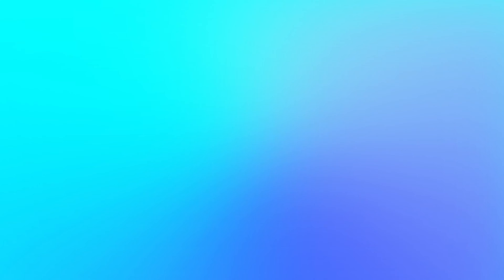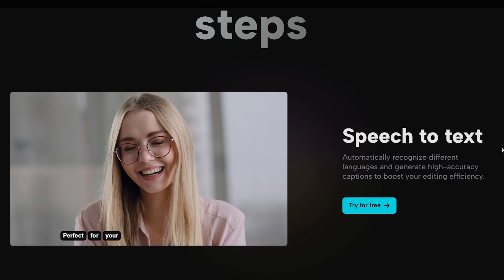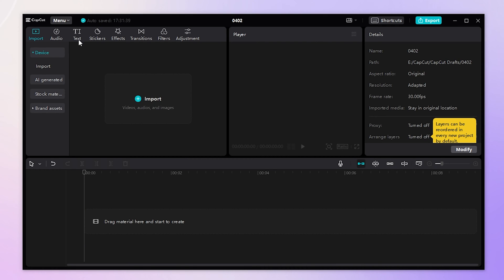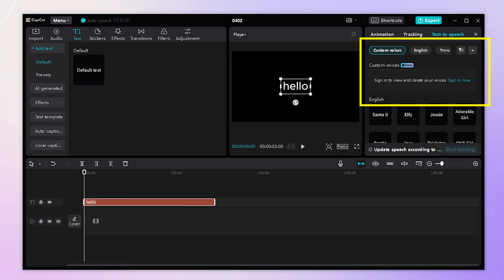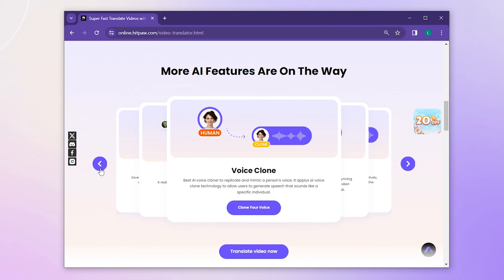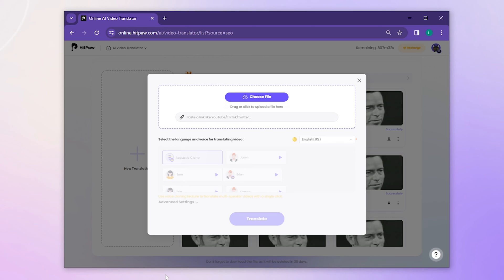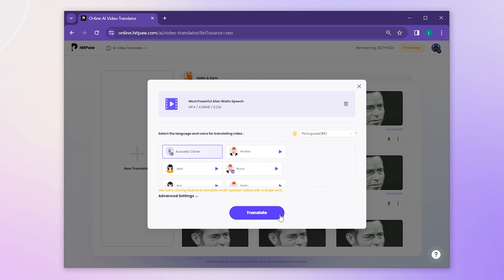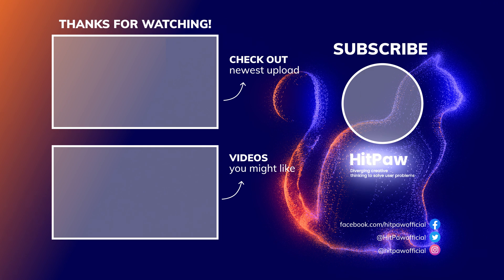FREE Voice Cloning with CapCut AI or HitPaw AI | Change Voice Easily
The latest version of CapCut has released the new feature about voice cloning. This feature is included in Text to Speech. Not only CapCut, but many other voice video tools have also been updated with AI voice cloning features. HitPaw applys AI voice clone technology that can translate video into different language online. Today let's see how them differ.